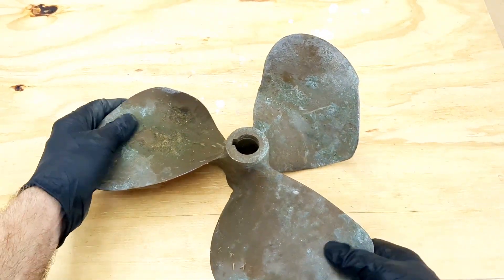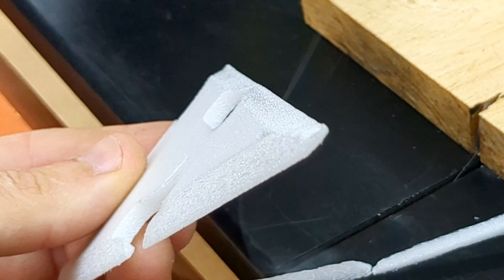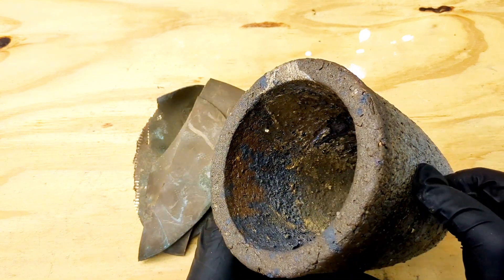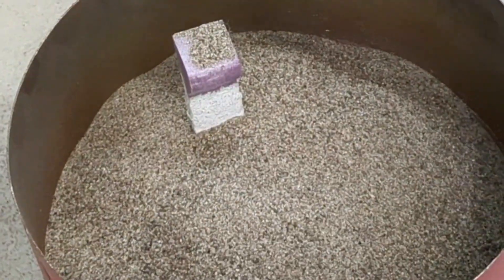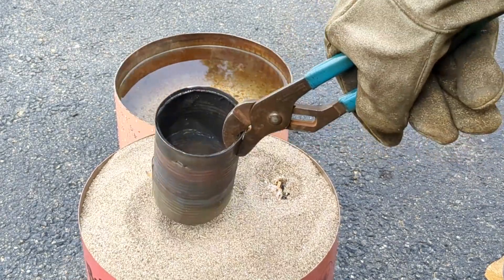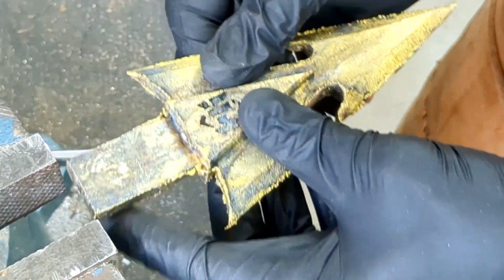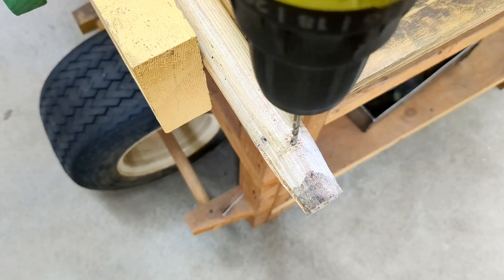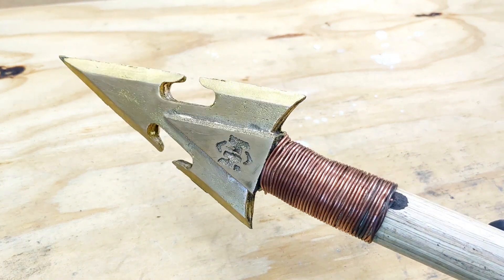Metal Casting a Beautiful Spear out of Scrap Brass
In today's metal casting video I use scrap brass to create a beautiful spear.  The brass is from scrap boat propellers that are damaged.  Melting brass is simple, but very dangerous.  Zinc Oxide is released and it is very harmful.  make sure to wear PPE when melting metal.  I'll be metal casting the brass Spearhead using a casting technique called lost foam.  When pouring Molten brass into the mold where the foam is.  the brass vaporizes the foam and takes its shape.